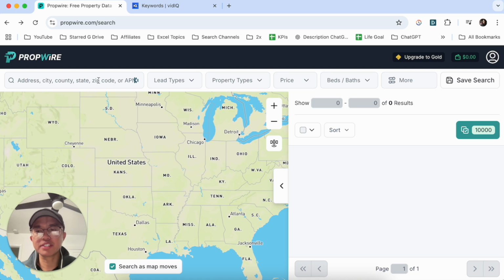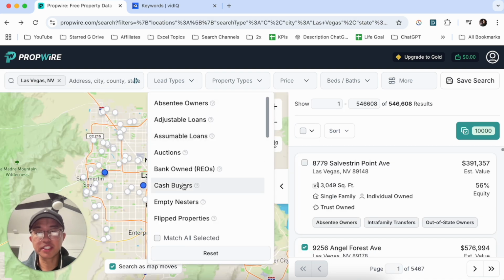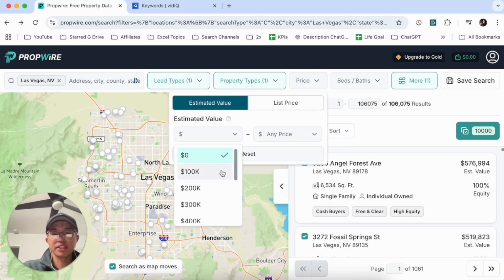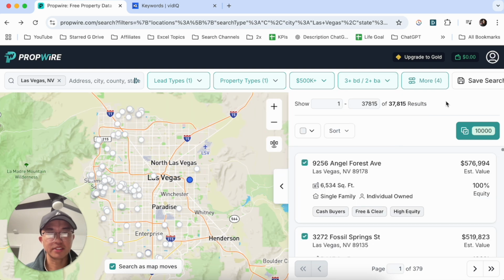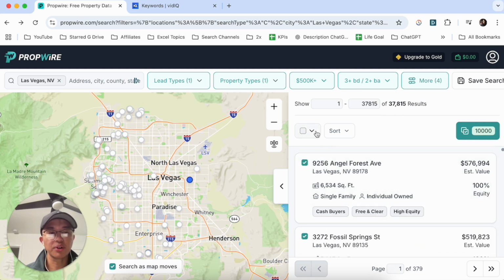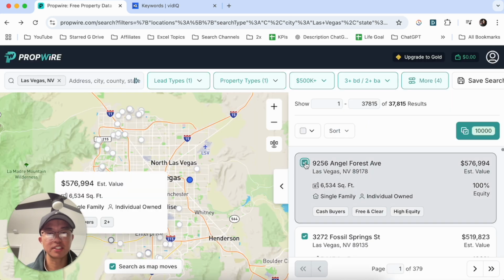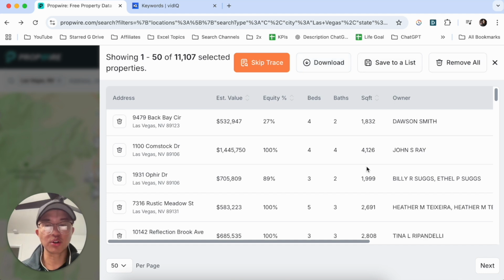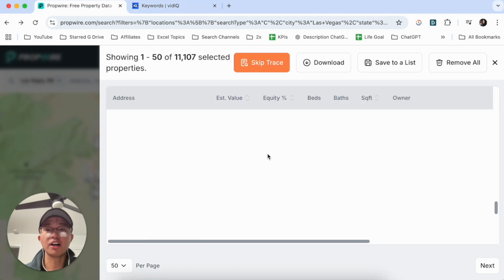How To Find A Lead On Propwire: Easy Step-By-Step Guide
In this video, we’ll show you how to find high-quality leads on Propwire to help grow your real estate business. We’ll guide you through the process of using Propwire’s powerful search filters to locate potential leads based on property type, location, ownership status, and more. Whether you're looking for motivated sellers, investors, or specific property details, this tutorial will help you navigate the platform to quickly pull up relevant leads. We’ll also show you how to save and organize your leads for easier follow-up.